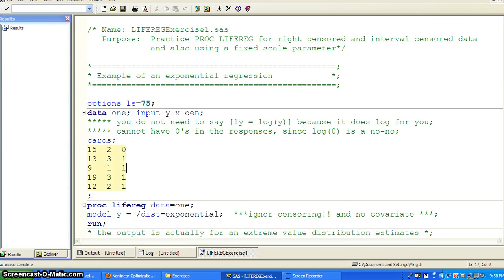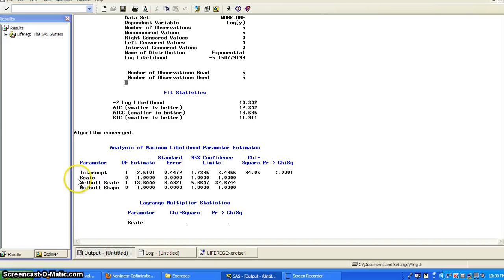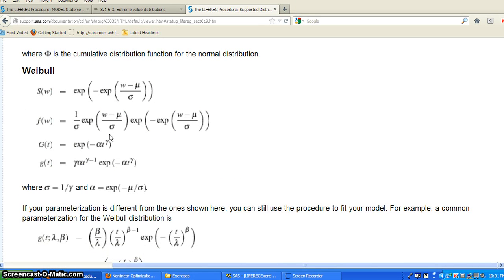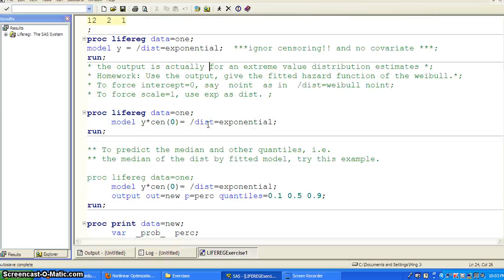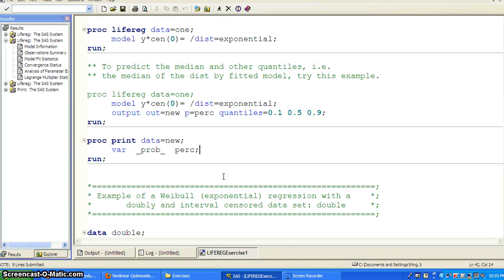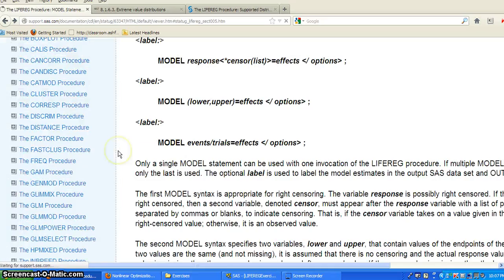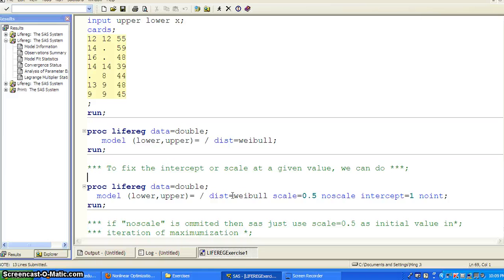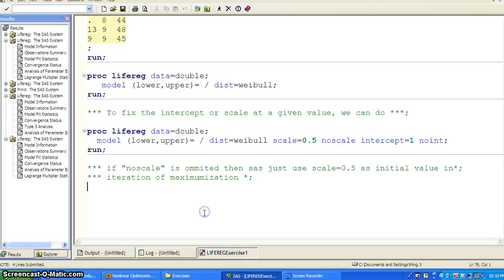LIFEREGExercise1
Demonstration of SAS PROC LIFEREG